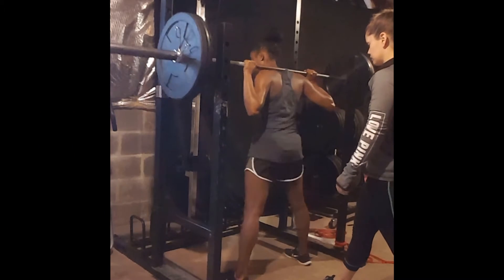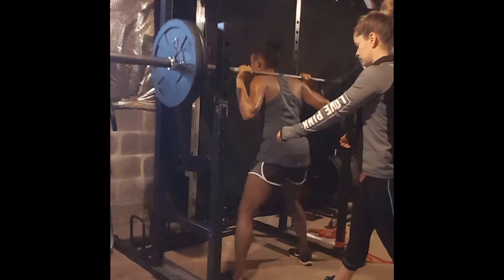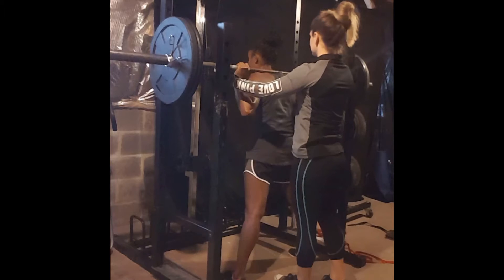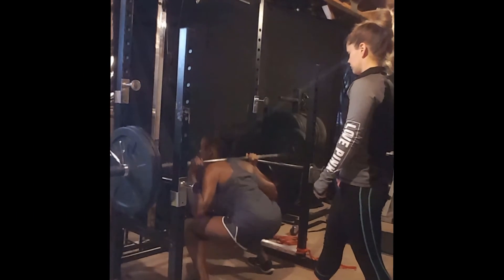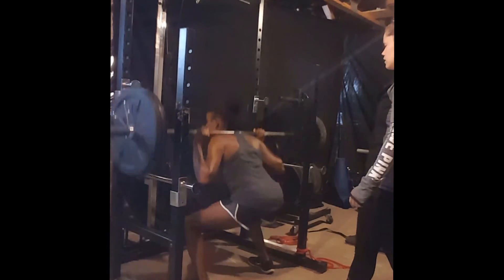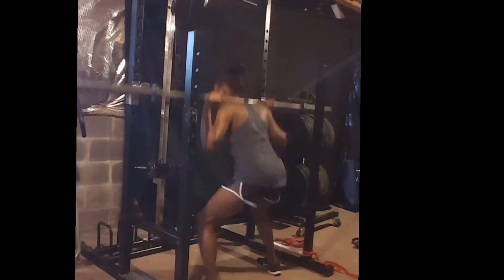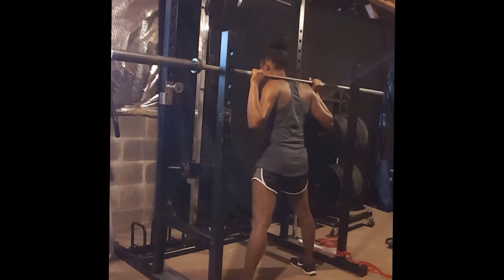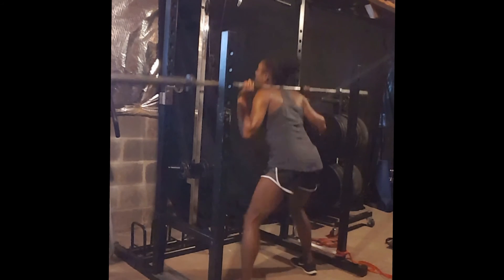Gaining Confidence in Your Squat - Pin Squats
Every athlete's readiness and experience with weightlifting is different which means your approach as a coach isn't always the same. Check out how we use Pin Squats to help an athlete develop confidence when aiming to squat at full depth. We are working to bring her ability and her confidence together. As you can see, she is capable of hitting full depth when the pins are in place. If we take the pins away or put them lower, she feels unsure. More time in the bottom will give her the confidence to always go full depth so Pin Squats and Pause squats are two approaches that have helped us get there.

RTBP - Where Strength Builds Confidence